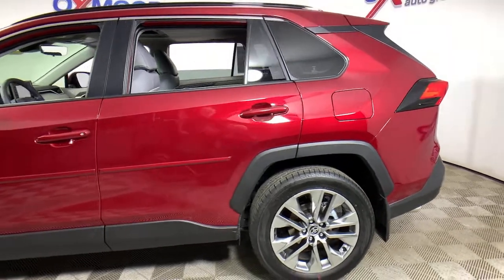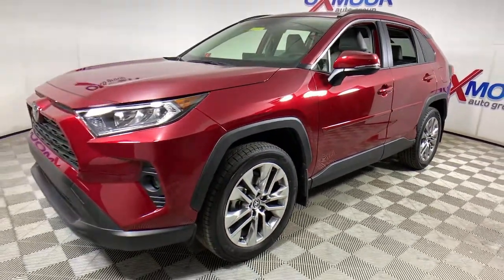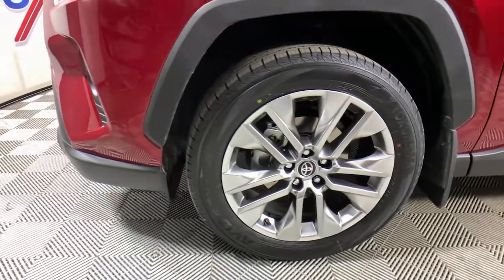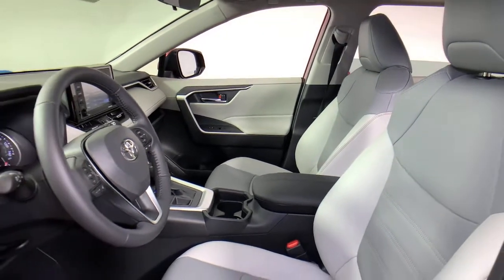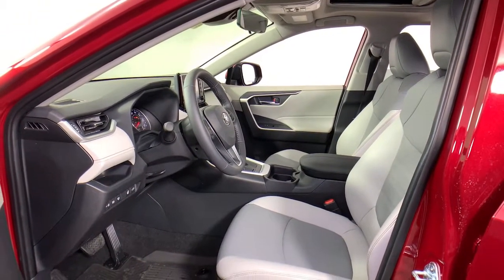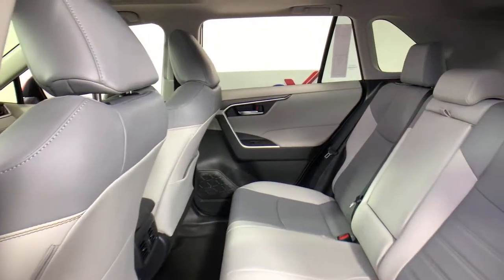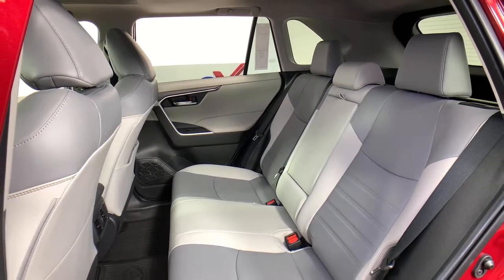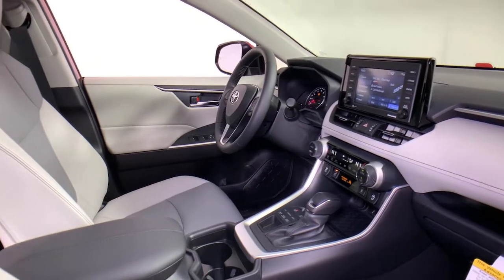2021 Toyota RAV4 at Oxmoor Toyota | Louisville & Lexington, KY N10012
Ruby Flare Pearl New 2021 Toyota RAV4 available at Oxmoor Toyota in Louisville, Kentucky. Servicing the Lexington, Elizabethtown, KY New Albany, IN Jeffersonville, IN area.
2021 Toyota RAV4 XLE Premium - Stock#: N10012 - VIN#: JTMA1RFV0MD078446

Oxmoor Toyota
8003 Shelbyville Rd

2021 Toyota RAV4 Ruby Flare Pearl Factory MSRP: $35,116 $1,857 off MSRP! XLE Premium Special Color, All Weather Floor Liner, Body Side Molding, Door Edge Guard, Frameless HomeLink Mirror, High Performance LED Fog Lights, Mudguard, AWD, Ash w/SofTex Seat Trim, 3 Spoke Leather Heated Steering Wheel, 5 Door Smart Power locks, Driver Seat w/2-Position Memory Function, Front Seat Heating, Rain Sensing Front Wipers, Tilt & Slide Moon Roof, Wiper Deicer, XLE Premium Grade Weather Package, XLE Premium Package. 27/33 City/Highway MPG Price includes: $1250 - TMS Customer Cash. Exp. 03/01/2021